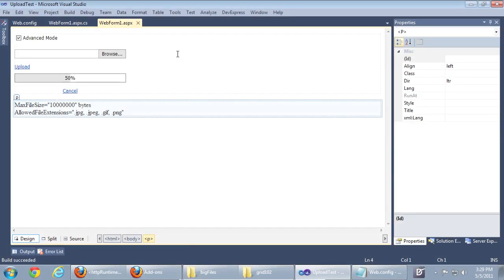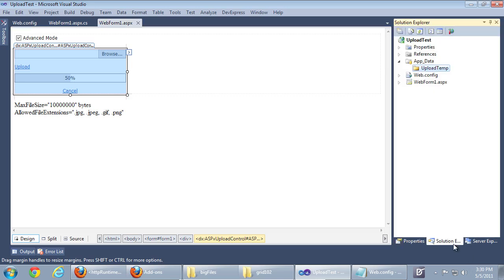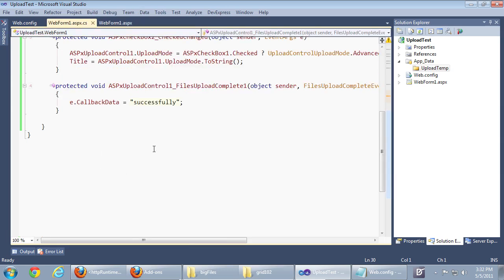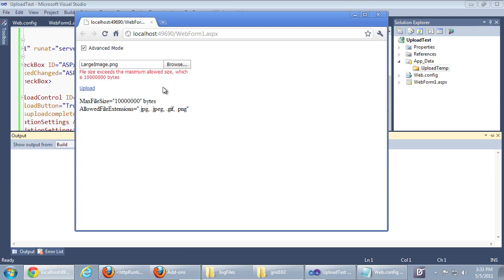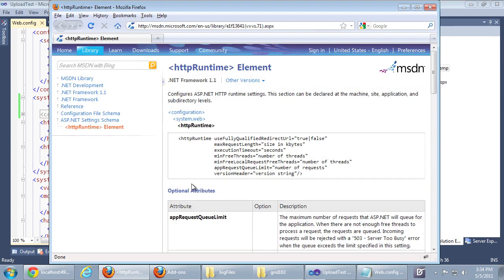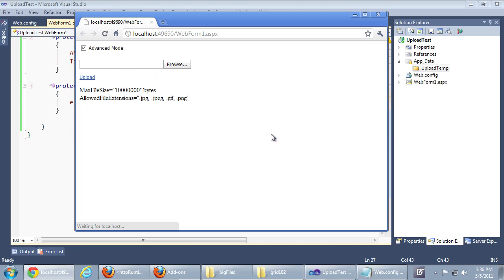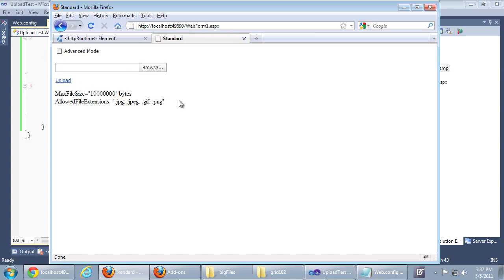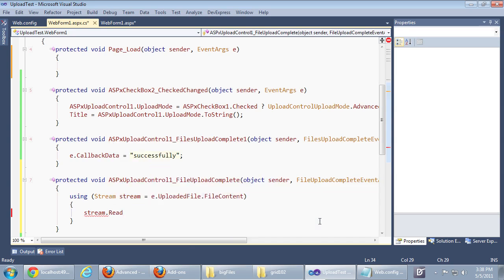ASP.NET Upload Control - Upload Large Files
Check out the new upload mode of the ASPxUploadControl that allows you to upload large files to your webserver without using a lot of your server&#39;s memory! This feature will be part of the DXperience v2011 volume 1 release.